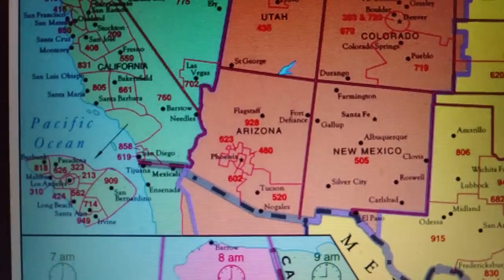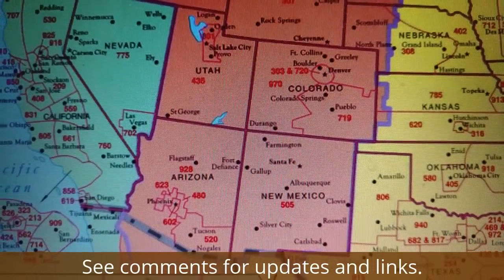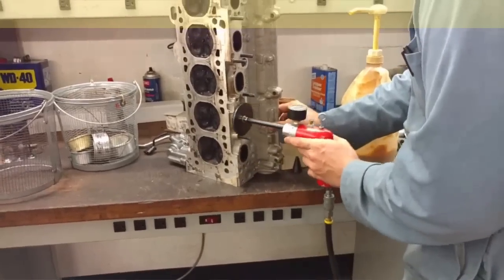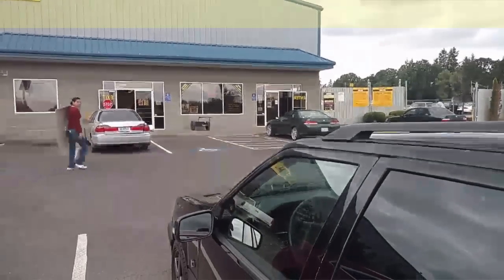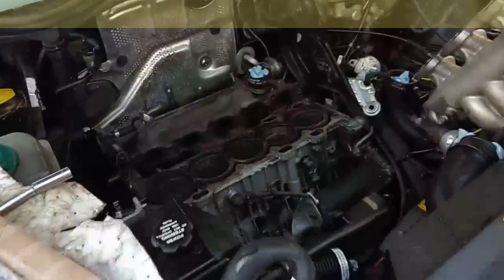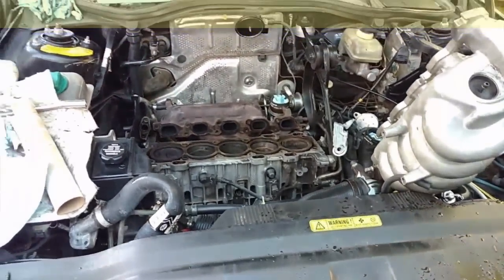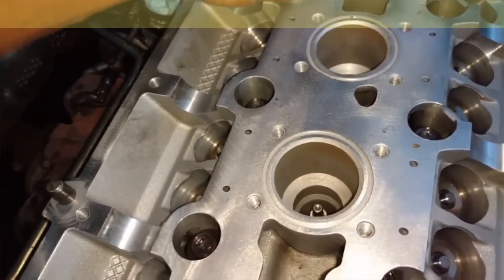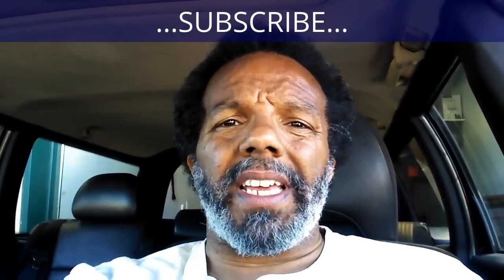Day 72, Portland OR. Robert DIY helper tour. Cylinder head replacement.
Western USA Robert DIY Helper Tour, 6/24/16.

Financial status:
Green = I have more than a 4 day supply of funds.
Yellow = I have more than 2 day supply of funds but less than 4.
Red = I have less than 2 day supply of funds.
If spend more than 2 day supply of my personal funds, I will probably have to cancel or suspend the tour.